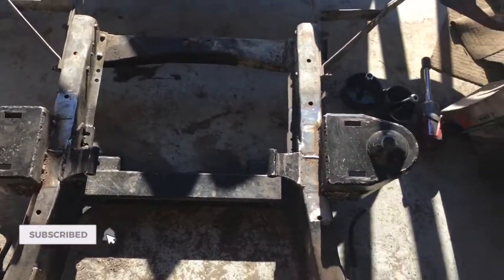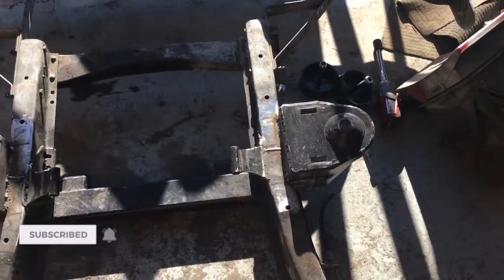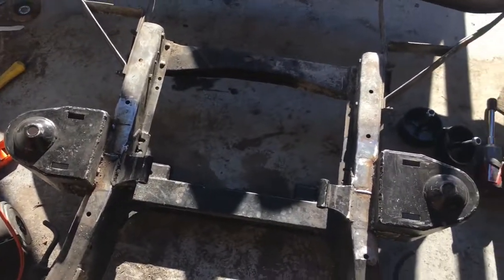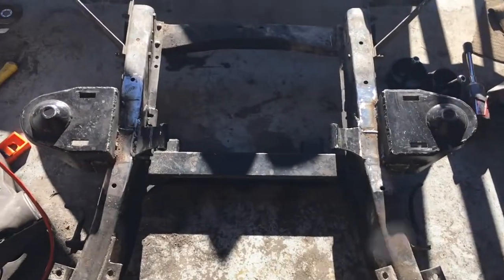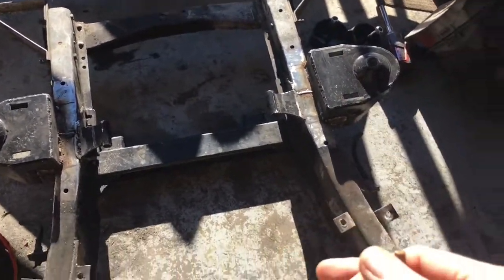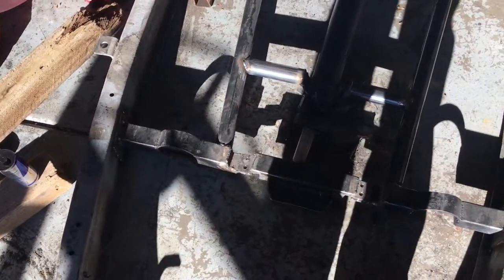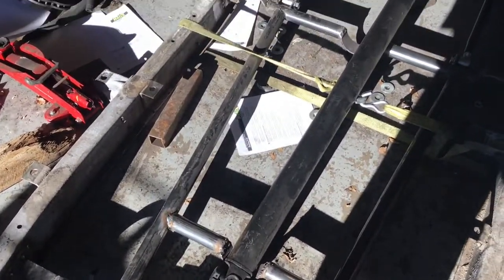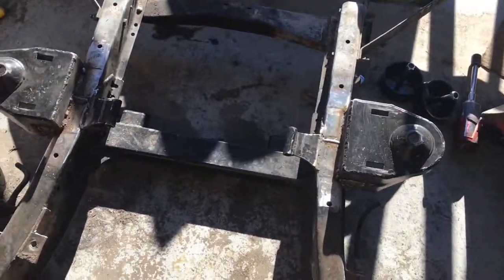Finally the Mustang II front end is ready S12E10